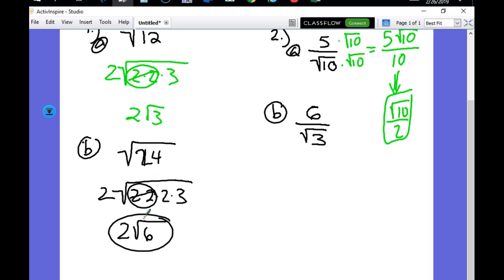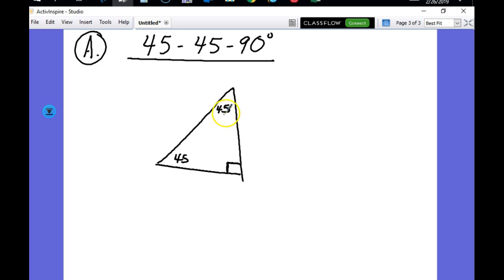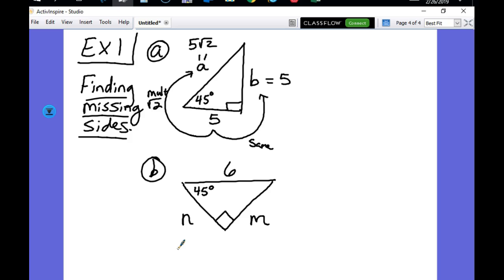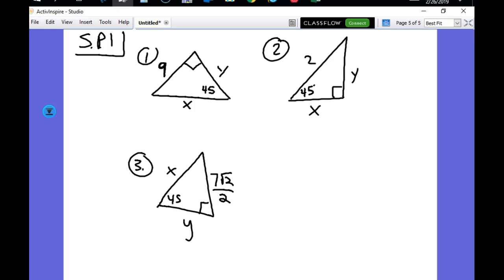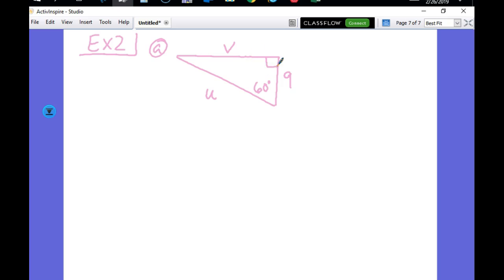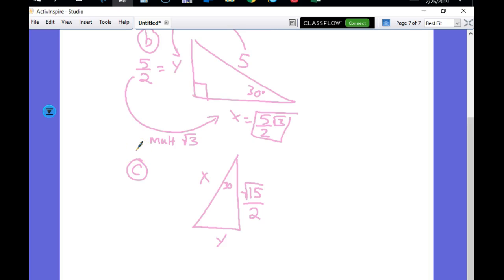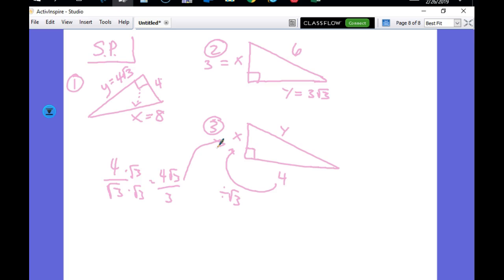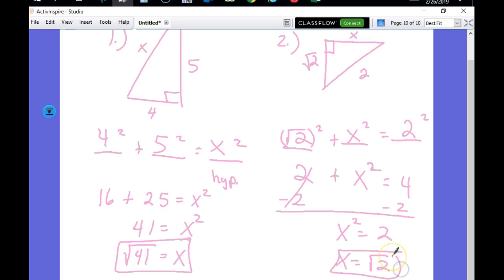Precal 10.5 Right Triangles